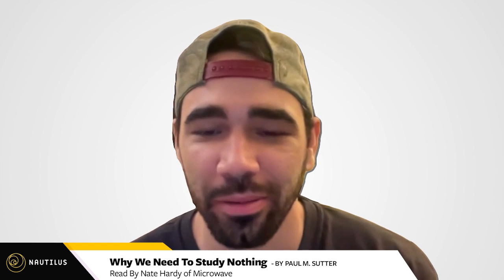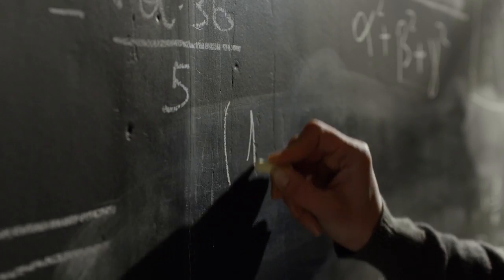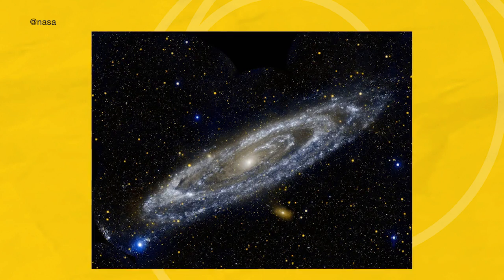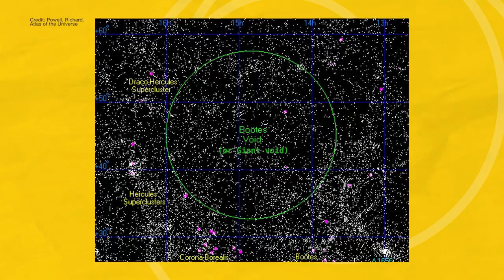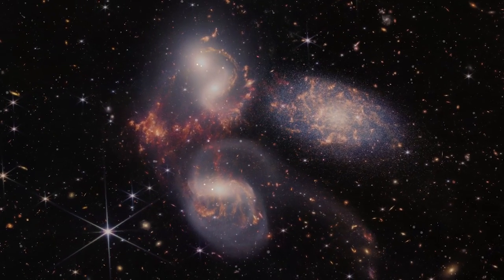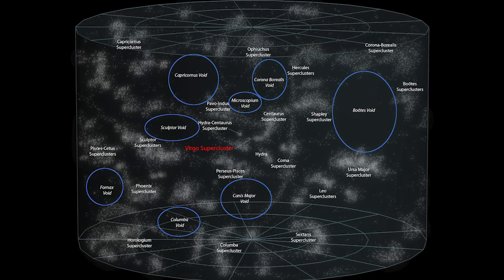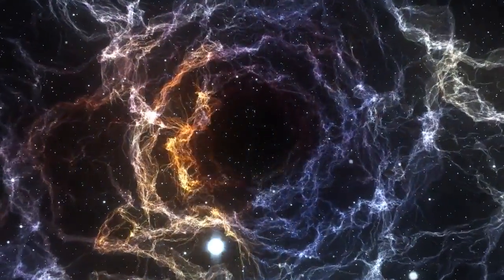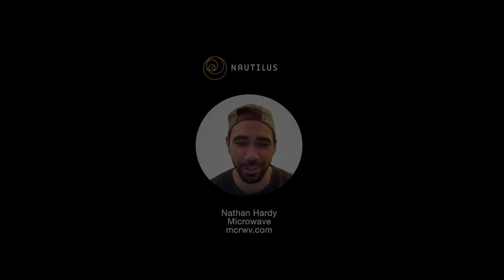Why We Need to Study Nothing | Nautilus Narrations with Nate Hardy of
“Somewhere across the plain of imminence, shouting into the void…”

That’s singer Nate Hardy from the 2nd track of Microwave’s latest album Let’s Start Degeneracy. Voids—of the emotional sort—are a recurring theme across the album from the cheekily self-described “adult mid-tempo psychedelic contemporary rock band from Atlanta, GA.”

It’s fitting then, that Nate has chosen to read this story from one of our most prolific contributors, theoretical cosmologist Paul M. Sutter.

Paul tells us, “This story about voids is deeply personal to me, as voids have always struck a chord with me and been the focus of my scientific research. But there's so much more to the concept of nothingness than just their physical manifestation, and it's beautiful to hear echoes of that search in Nate's narration.”

Enjoying Nautilus?

Nautilus is the foremost literary science publication to find rigorous science writing told with impeccable style. Our stories will light up your emotions, and introduce you to a delightfully weird and surprising mix of big ideas — ideas that will be debated long into the future.